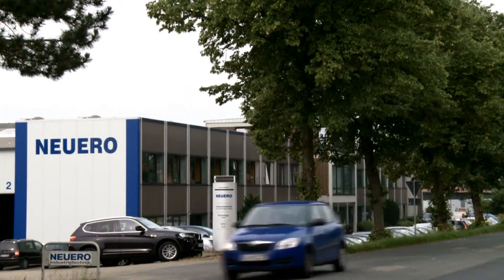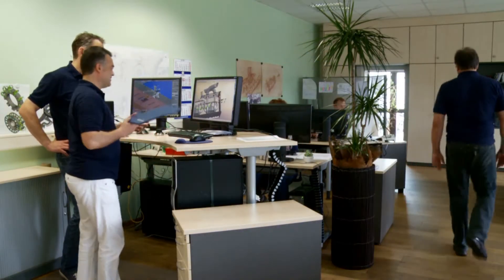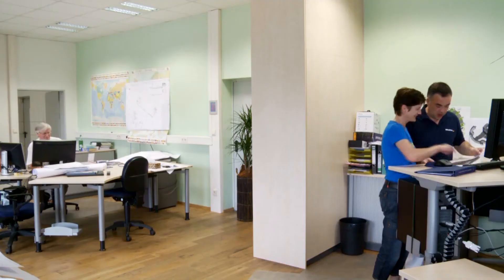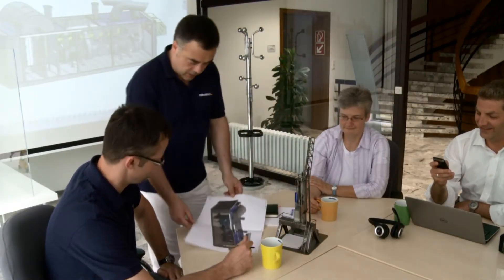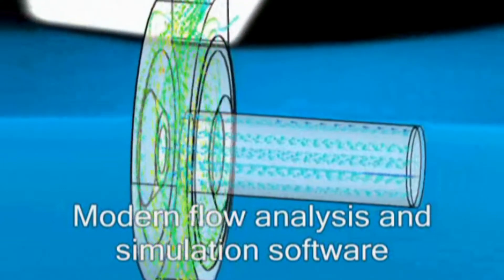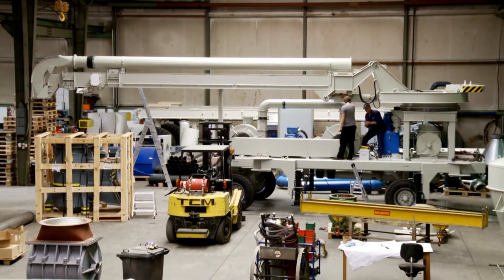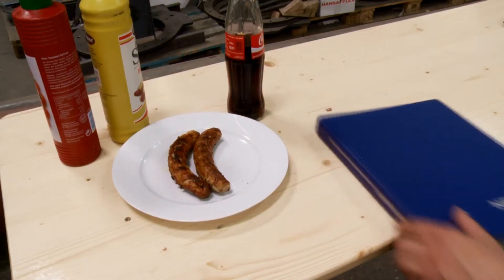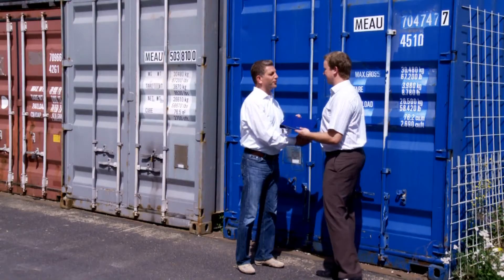NEUERO Image Film | *Specialist* for Ship Loaders and Ship Unloader | Made in Germany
NEUERO Image Video presenting the procedure from order to completion.

NEUERO is the world's specialist for pneumatic ship unloading and mechanical ship loading. NEUERO follows the "Made in Germany" tradition with more than 100 years of activity in the production of reliable and individualised conveyor systems.

NEUERO offers:

- Pneumatic Ship Unloader for Bulk Material
- Mechanical Ship Loader for Bulk Material
- Combined Ship Loader and Ship Unloader
- Mobile Conveyor
- Spare Parts and Assembly

NEUERO also offers solutions for special bulk good materials (e.g. Alumina and petcoke).

NEUERO's Advantages:

*clean & quiet*
We have developed a special dust-free loading head and build only noise-reduced insulated machinery houses.

*sustainable & safe*
We pay attention to a lightweight and resource-conserving design for the safe handling of the machines.

*efficient & reliable*
We have been providing continuous unloading performance with durable and reliable machines for over 100 years.

Advantages of NEUERO Pneumatics:

- NEUERO’s pneumatic unloaders use the flowing characteristics of bulk to feed the shipunloader.
- A key benefit is that NEUERO’s pneumatic unloaders can pick up the material directly from the bottom of the hold, similar to a vacuum cleaner.
- This fact alone results in efficient unloading performance in pneumatic discharges.
- The discharge capacity of NEUERO’s pneumatic machines is 75-80% of the bulk material.
- Low Weight
- Low Cost
- Easy Handling
- High Efficiency